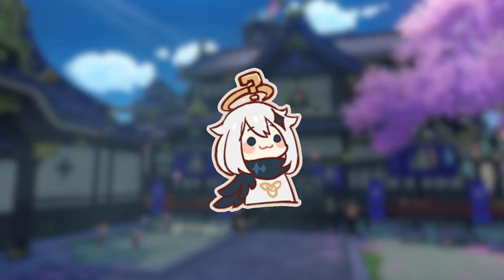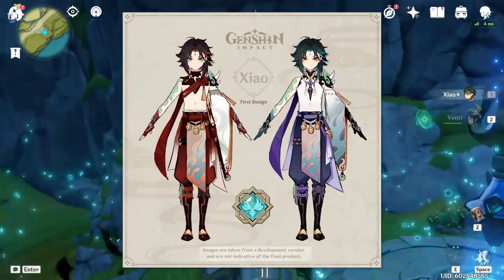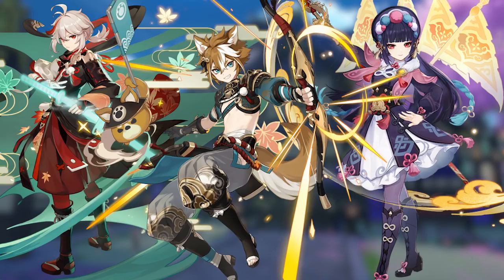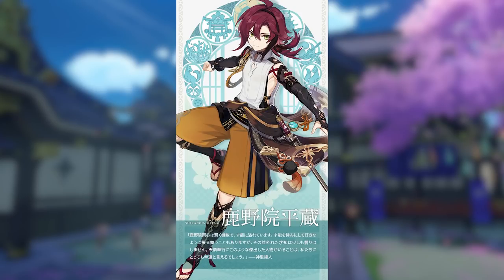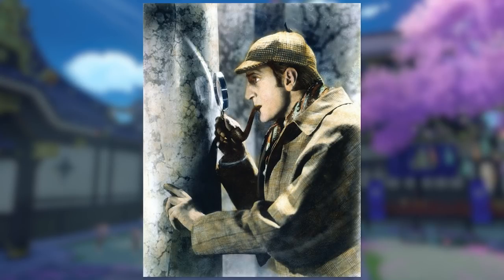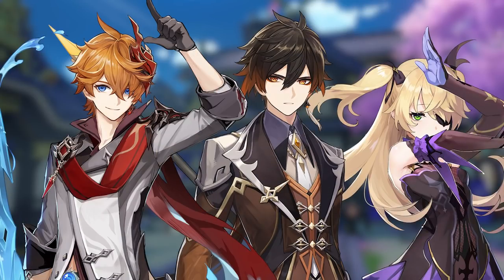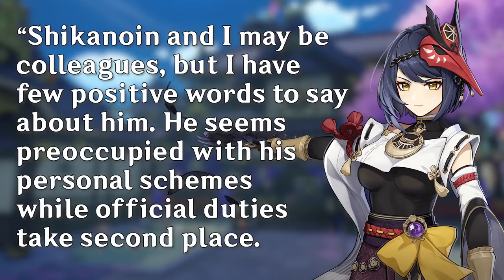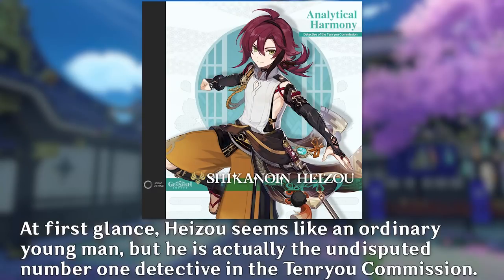Why Shikanoin Heizou's Design is Misunderstood (Genshin Impact)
Explaining why I like Shikanoin Heizou's recently revealed design  (subjectively of course).

Intro: 0:00
Color Scheme: 0:18
Cultural Inspiration: 2:27